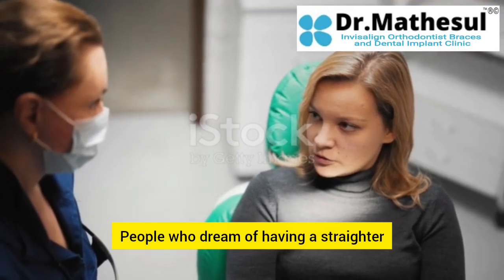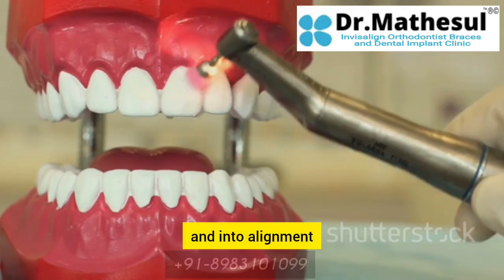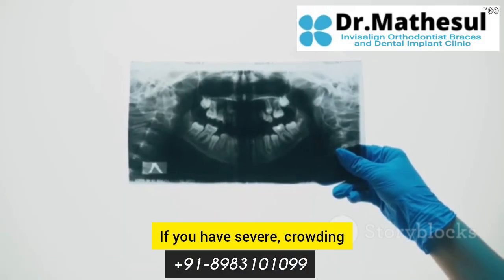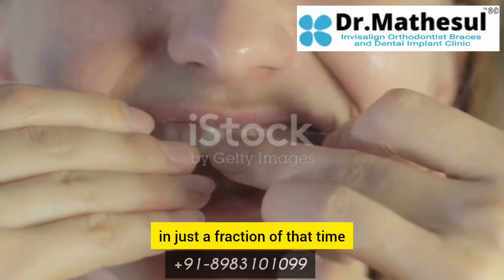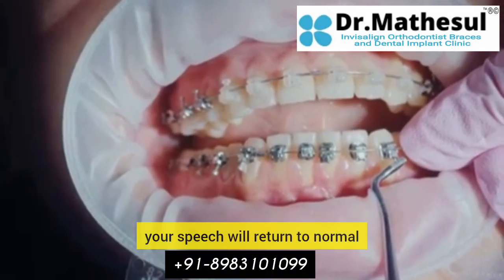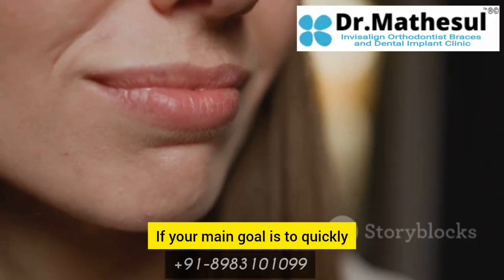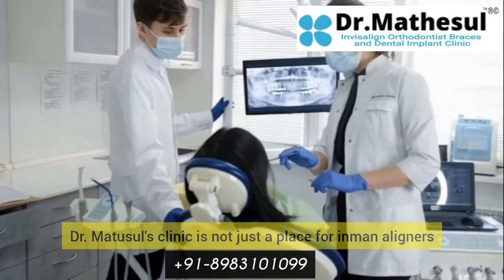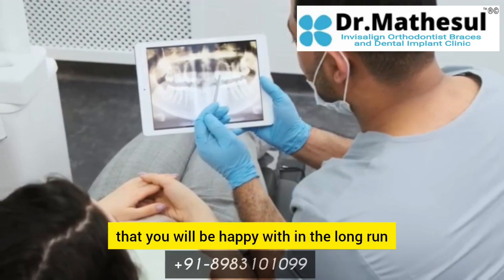Inman aligners treatment in pune india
comprehensive guide to Inman Aligners, a modern orthodontic solution for straightening front teeth quickly.

What are Inman Aligners?
Inman Aligners are removable dental appliances designed to straighten the front six to eight teeth (0:47-0:50). They consist of a thin, discrete metal bar across the front teeth and a clear plastic bow on the inside, connected by nickel titanium coil springs (2:31-2:48). These springs apply a gentle, continuous push and pull force to efficiently move teeth into alignment (2:50-2:59). Unlike traditional braces, Inman Aligners are removable (3:39-3:40), allowing for normal eating, drinking, and oral hygiene (3:49-3:59). Each aligner is custom-made based on impressions or digital scans of the patient's teeth (4:11-4:24).

Who is a candidate for Inman Aligners?
Inman Aligners are ideal for individuals with mild to moderate issues affecting only their front teeth (4:58-5:02), such as:
Minor crowding (5:04-5:06)
Slight protrusion (5:08-5:12)
Small gaps between front teeth (5:12-5:14)
Slightly rotated or twisted teeth (5:14-5:18)
Adult relapse, where teeth have shifted after previous orthodontic treatment (5:22-5:55)

They can also be used as a preparatory tool before other cosmetic dental work like veneers or composite bonding, allowing for more conservative tooth preparation (5:58-6:31). However, Inman Aligners are not suitable for severe crowding, significant bite problems, or issues with back teeth or tooth roots (6:36-6:46). For these complex cases, comprehensive treatments like traditional braces or full Invisalign are necessary (6:57-7:00).

The Treatment Journey:
1.  Consultation: Begins with a thorough examination, including photographs, X-rays, and precise impressions or digital scans (7:15-7:43).
2.  Treatment Planning: A 3D digital model of the teeth is created to plan the treatment, often with a simulation of the final smile (7:47-8:06).
3.  Appliance Fabrication: The custom aligner is fabricated at an official Inman Aligner laboratory, typically taking 2-3 weeks (8:08-8:23).
4.  Fitting and Wear: The dentist provides instructions on inserting and removing the aligner. Patients must wear the aligner for 16 to 20 hours daily, removing it only for eating, drinking (except water), and brushing (8:25-8:56).
5.  Check-ups: Regular check-up appointments are needed every 2-3 weeks to monitor progress and make adjustments (8:59-9:14).
6.  Retention: After alignment, a retainer (fixed wire or removable clear retainer) is provided to maintain the new smile (9:22-9:34).

Advantages of Inman Aligners:
Speed: Achieves results in an astonishingly fast time, usually 6 to 18 weeks (9:40-9:57).
Removability: Allows patients to eat favorite foods without restrictions and maintain excellent oral hygiene easily (10:16-10:49).
Cost-Effective: Generally more affordable than comprehensive orthodontic treatments due to shorter treatment time and fewer appointments (10:52-11:23).
Confidence Boost: Patients often see visible changes within the first few weeks, which is highly motivating (11:28-12:04).

Disadvantages of Inman Aligners:
Visibility: Features a thin metal wire across the front teeth, making it less discreet than invisible aligners (12:16-12:39).
Initial Side Effects: May cause a feeling of bulkiness, a slight lisp, or increased saliva initially (12:42-13:02). These issues are usually temporary (13:04-13:14).
Patient Compliance: Success heavily depends on the patient wearing the aligner for 16-20 hours daily (13:16-13:42).
Initial Discomfort: Teeth may feel tender or sensitive, especially during the first week and after adjustments (13:49-14:16).

Comparison with Other Orthodontic Options:
Inman Aligner vs. Invisalign: Inman Aligners focus on front teeth quickly, while Invisalign is comprehensive, treating a wider range of complex cases and offering virtually invisible trays (14:27-15:01).
Inman Aligner vs. Damon Braces: Damon braces are a fixed, full-mouth system for complex problems, taking 12-24 months. Inman Aligners are removable, much faster, and easier for hygiene (15:03-15:37).
Cost Comparison: Inman Aligners are generally the most cost-effective solution, costing $1,200-$1,500 USD per arch or £1,200-£2,000 GBP per arch, compared to Invisalign ($3,000-$8,000 USD) or Damon braces (similar price to Invisalign) for full treatment (15:40-16:17).

Choosing a Dentist in Pune, India:
Dr. Aashish Mathesul's clinic in Kalyani Nagar, Pune, India, is highlighted as a leading provider of Inman Aligner treatment (19:35-19:59).
🌐 Websit